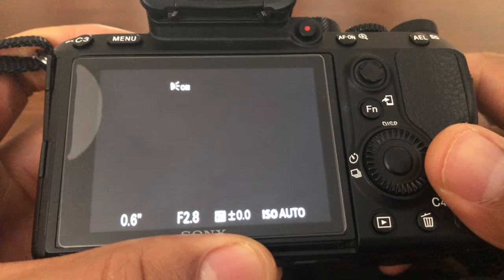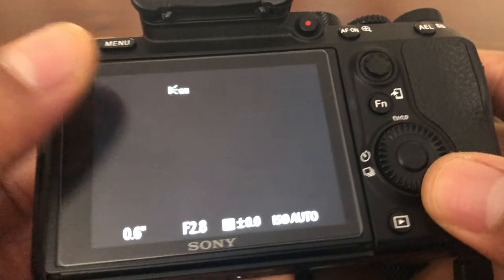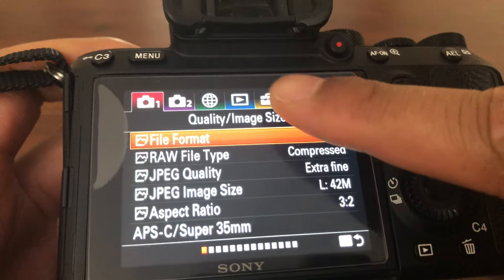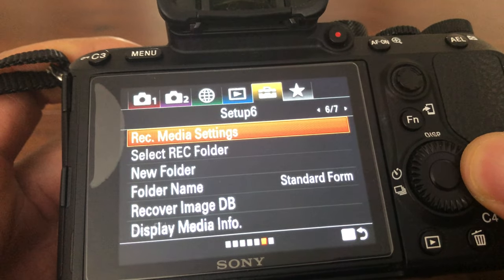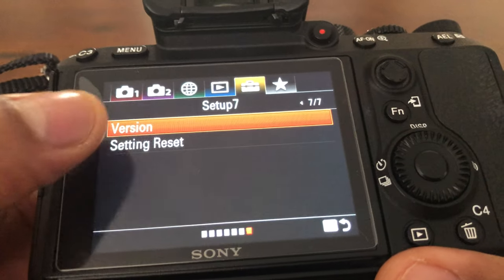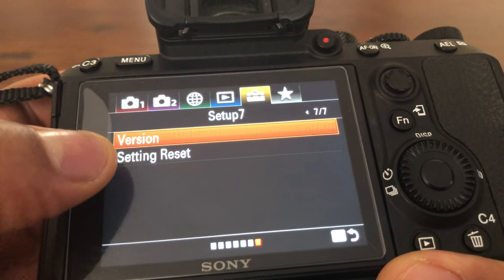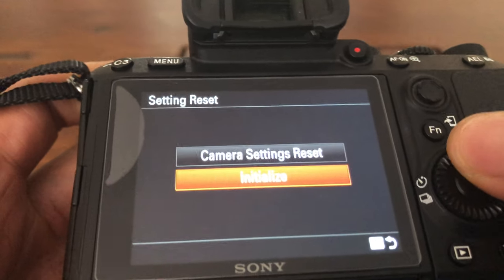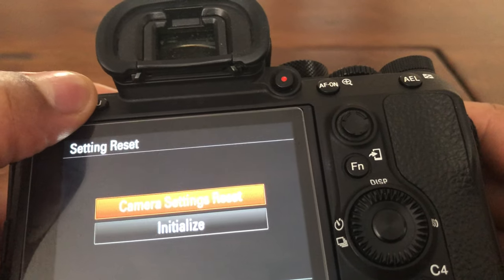Sony A7riii, A7iii, A7rii, a7ii, A7sii - FACTORY SETTINGS RESET - HOW TO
Instructions on how to reset your camera back to its original factory settings.

SONY FULL FRAME CAMERAS:

Sony a7 III Full-frame Mirrorless Interchangeable-Lens Camera with 28-70mm Lens Optical with 3-Inch LCD, Black

Sony a7R III 42.4MP Full-frame Mirrorless Interchangeable-Lens Camera

SONY FULL FRAME ‘PRIME’ LENSES:

Sony SEL28F20 FE 28mm f/2-22 Standard-Prime Lens for Mirrorless Cameras

Sony 35mm F2.8 Sonnar T FE ZA Full Frame Prime Fixed Lens

Sony FE 50mm F1.8 Lens

Sony 55mm F1.8 Sonnar T FE ZA Full Frame Prime Lens - Fixed

Sony SEL85F18 85mm F/1.8-22 Medium-Telephoto Fixed Prime Camera Lens, Black

SONY FULL FRAME ‘ZOOM’ LENSES:

Sony FE 16-35mm f/2.8 GM Lens

Sony Full Frame 24-105mm f/4 Standard-Zoom Camera Lens

Sony FE 24-70mm f/2.8 GM Lens

Sony 24-70mm f/4 Vario-Tessar T FE OSS Interchangeable Full Frame Zoom Lens

Sony SEL24240 FE 24-240mm f/3.5-6.3 OSS Zoom Lens for Mirrorless Cameras

Sony SEL1635GM 16-35mm f/2.8-22 Zoom Camera Lens, Black